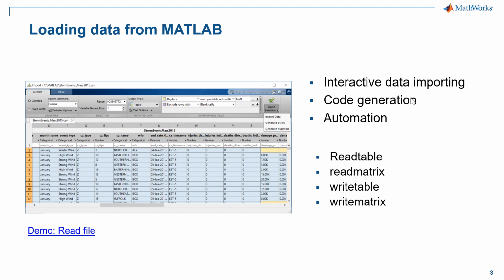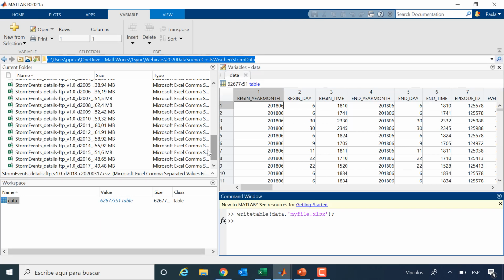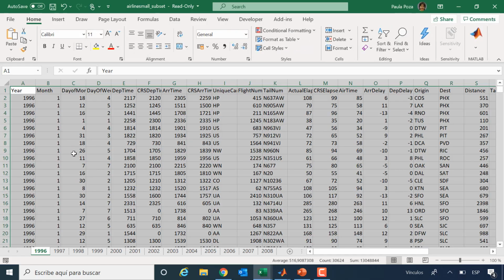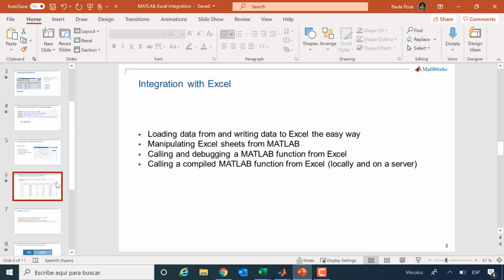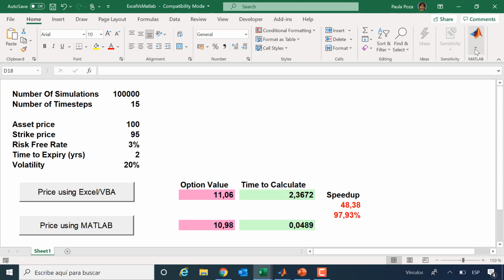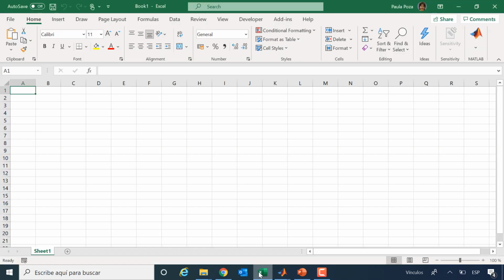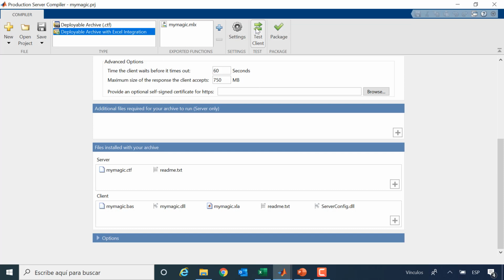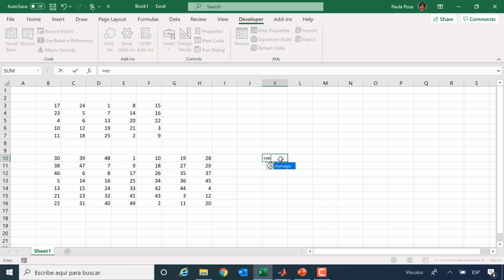MATLAB Integration with Excel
Using MATLAB® integration with Excel®, learn how to:

- Access the power of MATLAB from Excel with MATLAB calculations that run in the cloud (production or development)
- Manipulate Excel spreadsheets from MATLAB
- Load data from and write data to Excel either interactively (automated code generation) or programmatically
- Automate any of the processes listed above